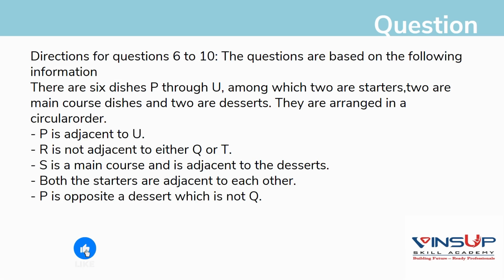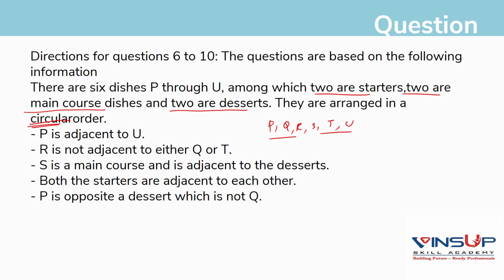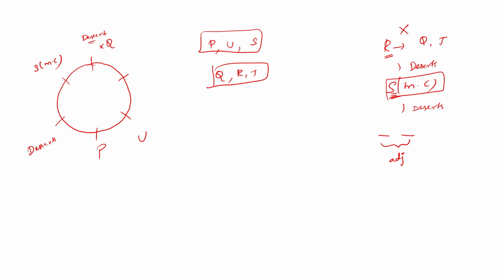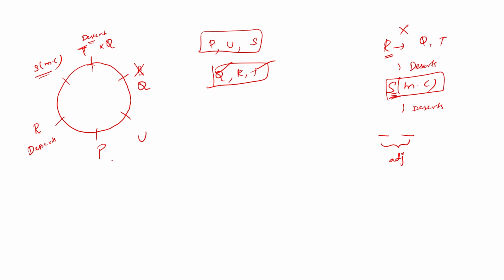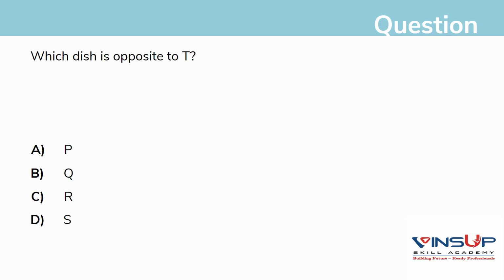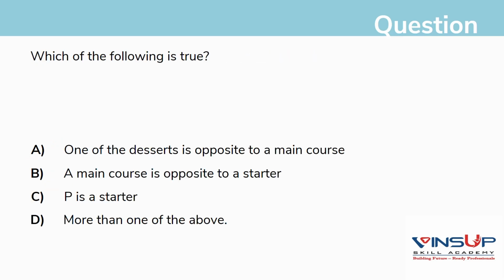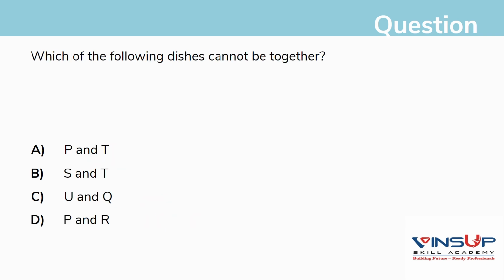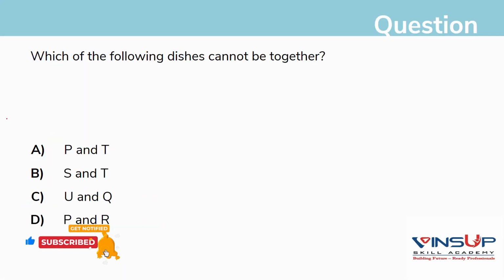DATA ARRANGEMENTS | MIXED QUESTIONS | PART II